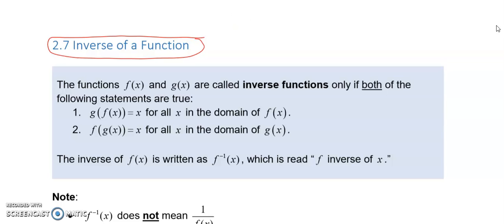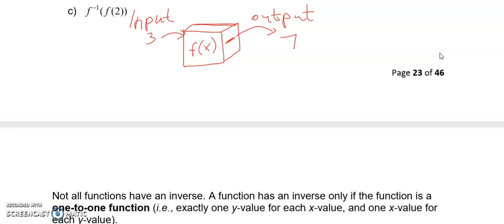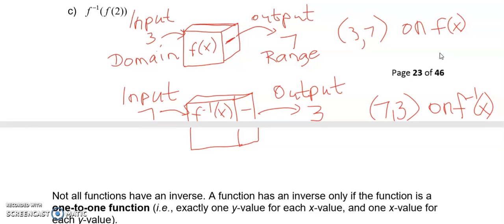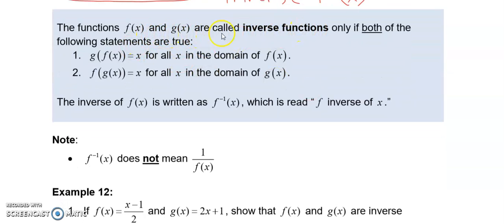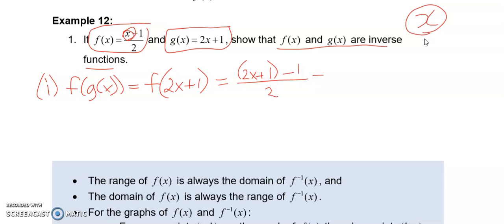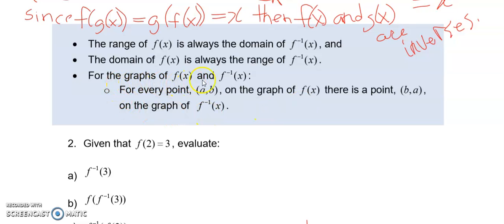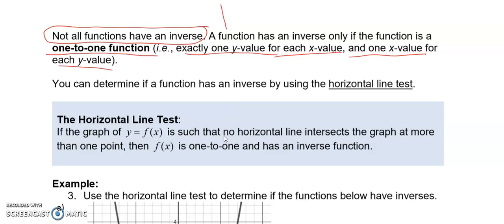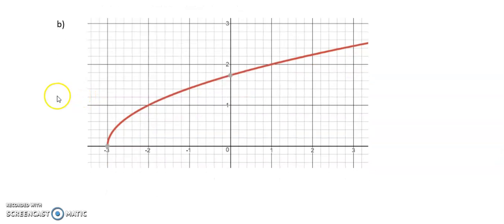MA1101 Lesson 2-9 Inverses (Part 1/3)